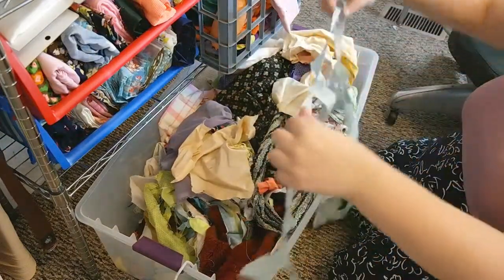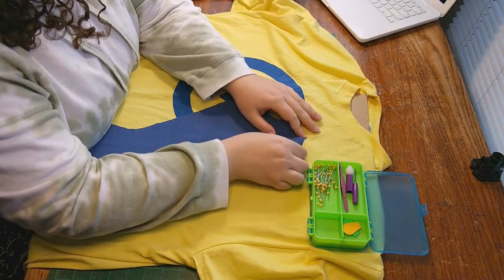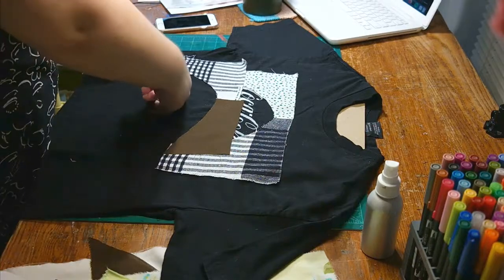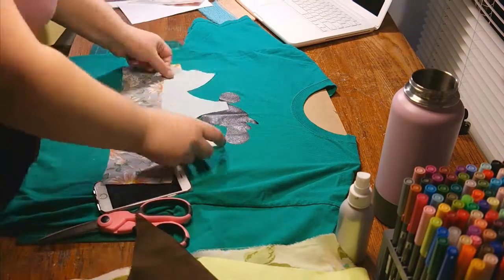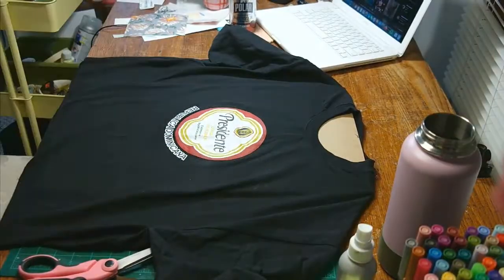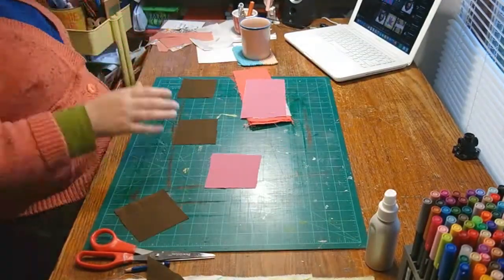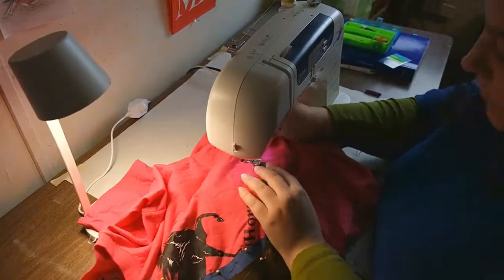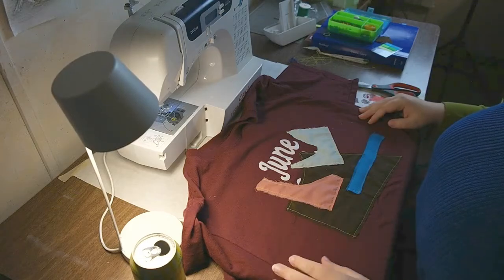⌒☆ making collage shirts ☆⌒